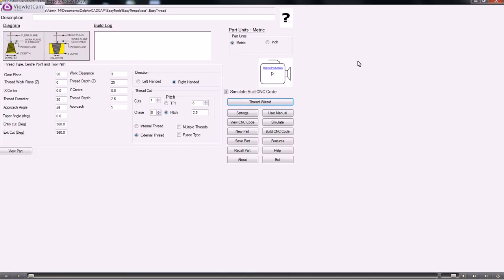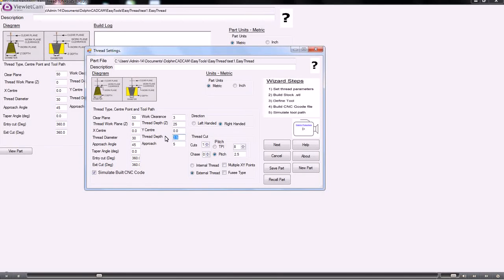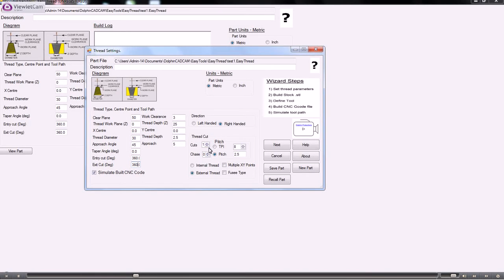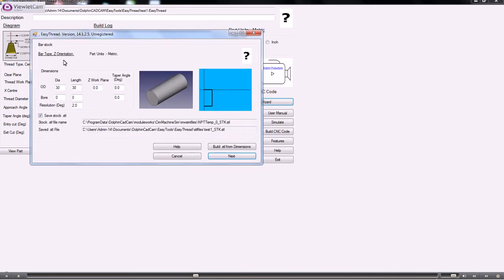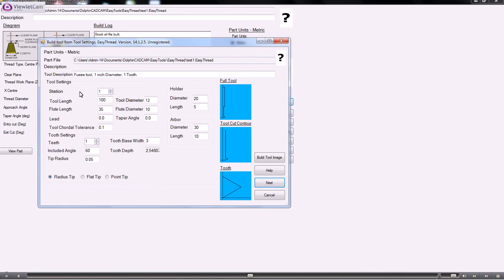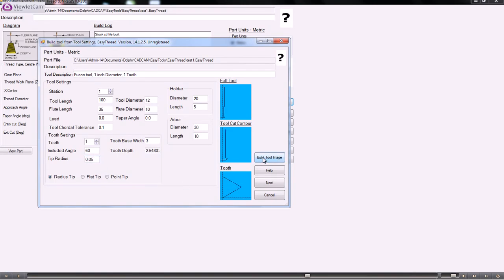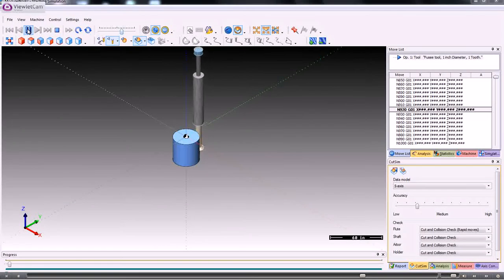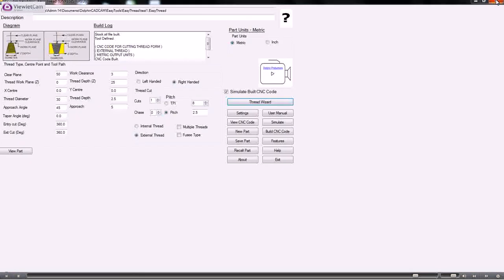Dolphin CADCAM - Easy Thread - Thread Milling a parallel thread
Shows the new Easy Thread app for all Thread Milling applications. Including Parallel, Tapered & Fusee Threads
Internal and External